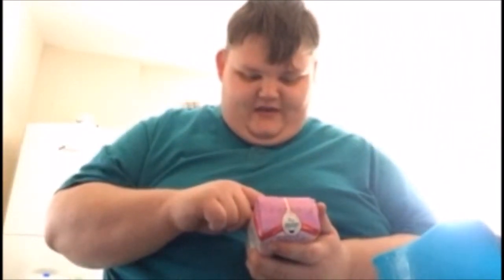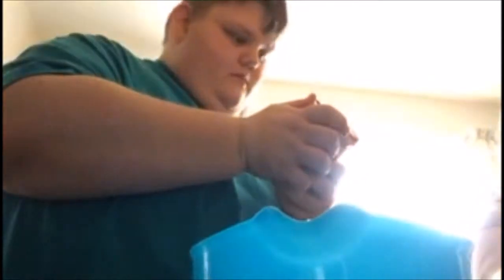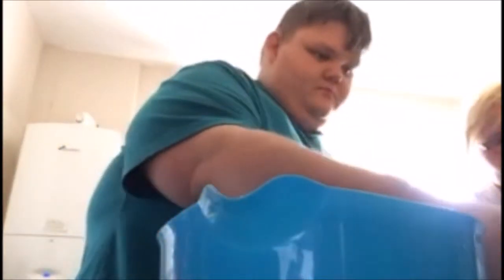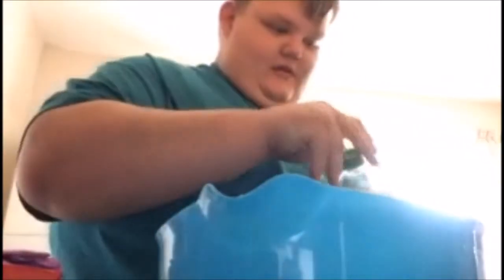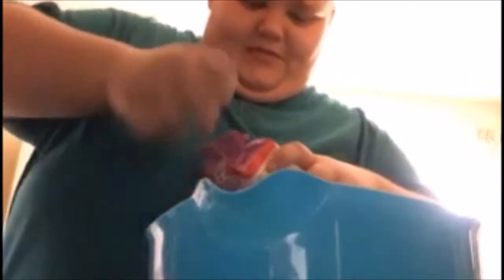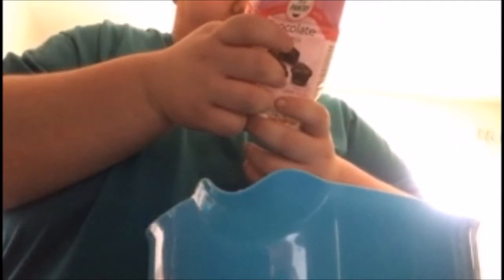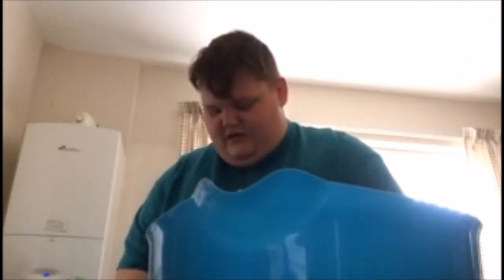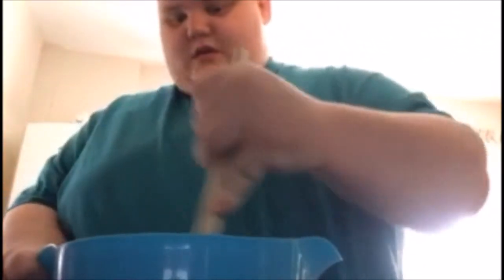cream egg muffin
scottdouglass96

mcjugggernuggets